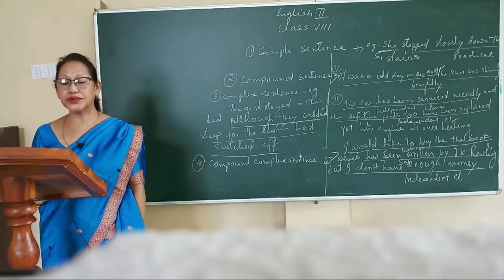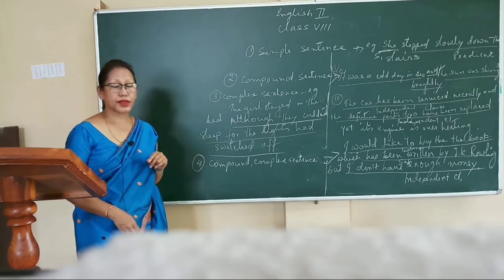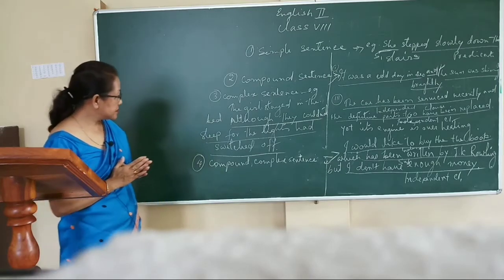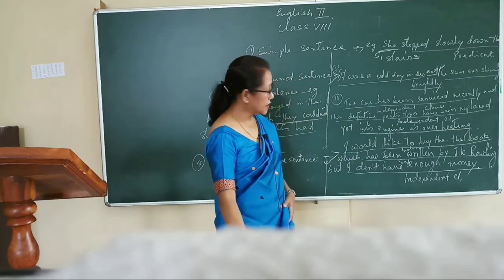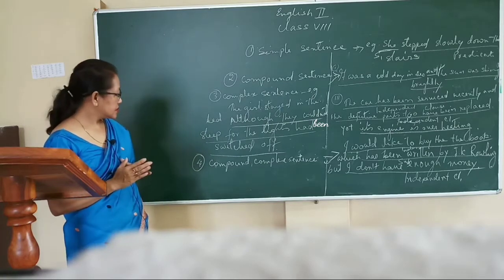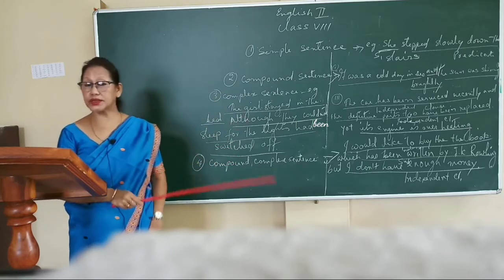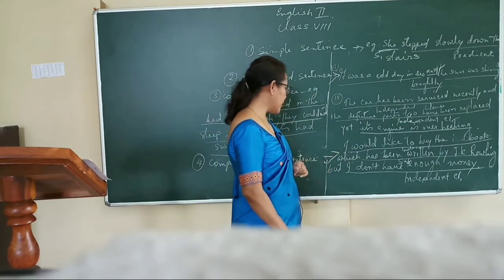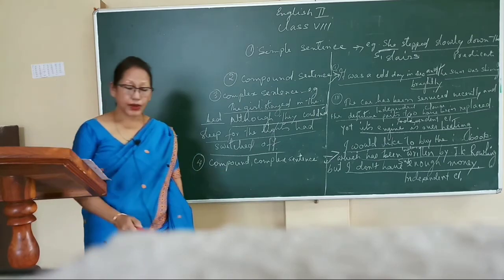CLASS VIII ENGLISH II BY MISS. TILU